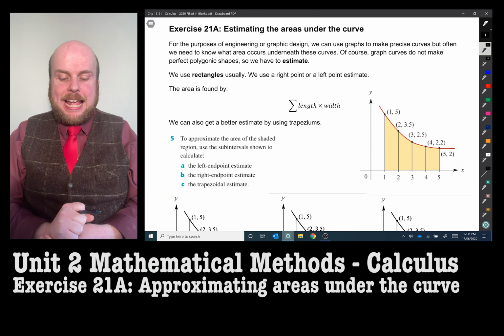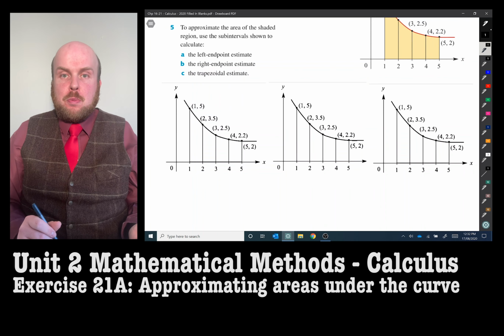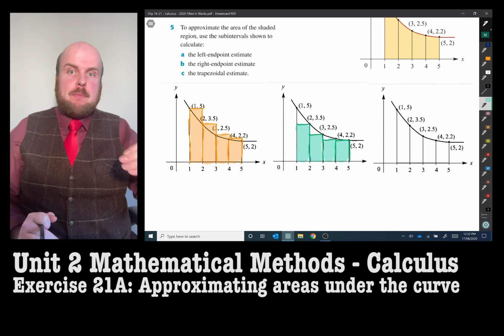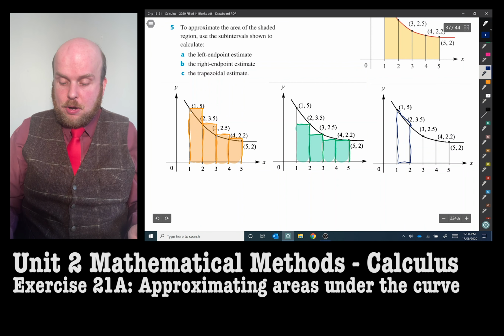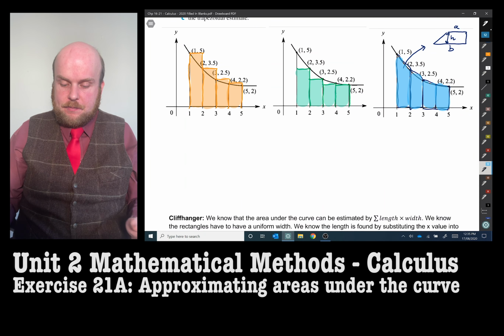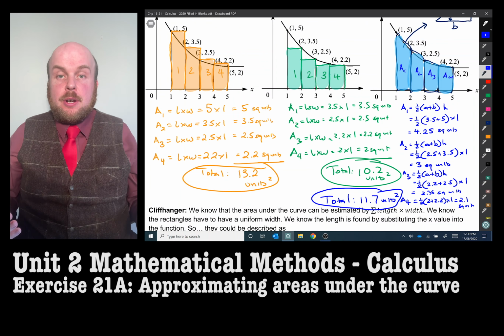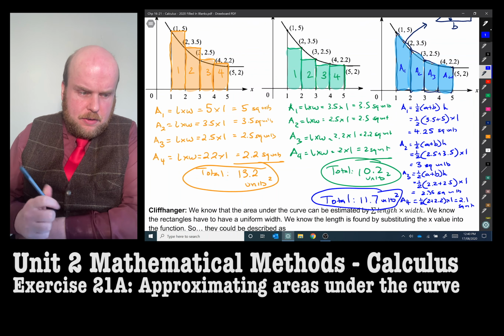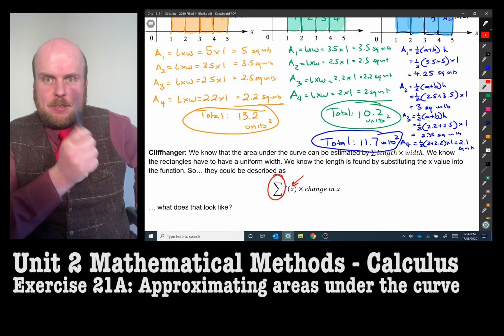Maths Methods Unit 2: Calculus - Approximating areas under the curve (Ex 21A)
In this video I go through how to approximate the area under a curve using the left and right rectangle method and the trapezium method.